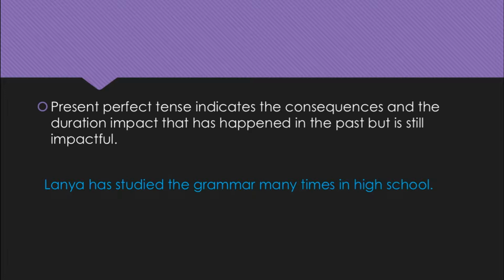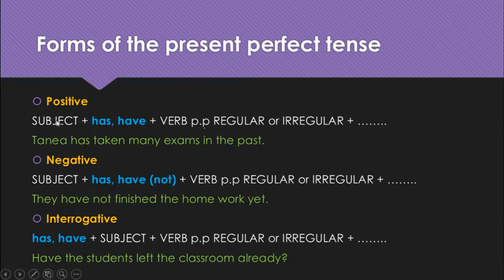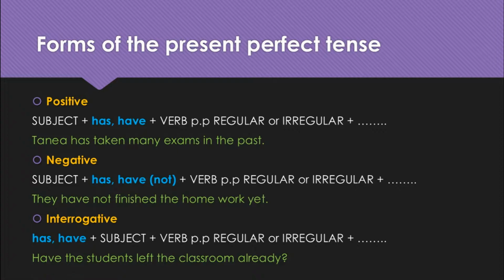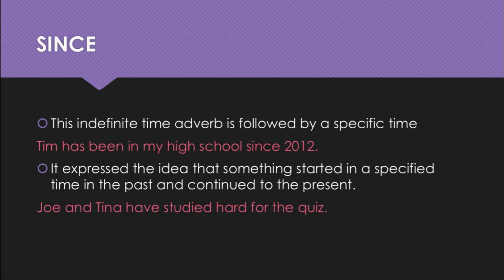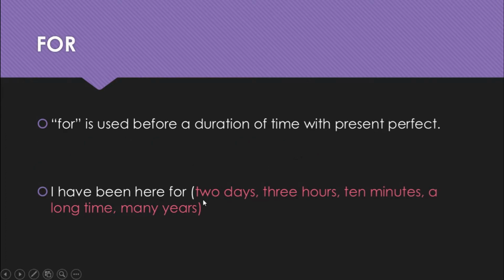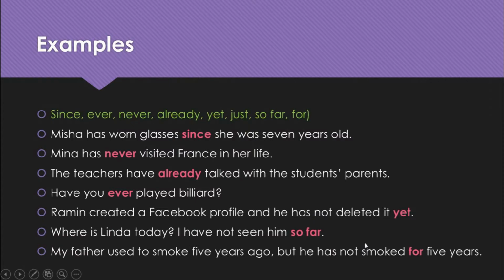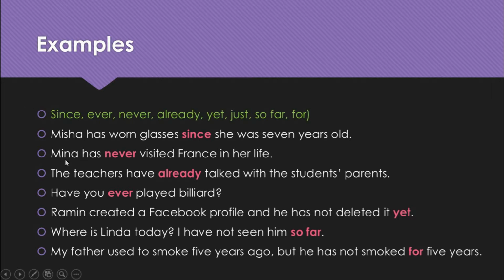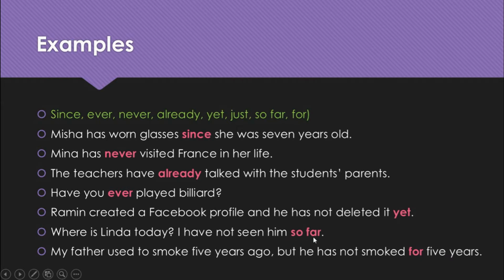LESSON TWO PRESENT PERFECT